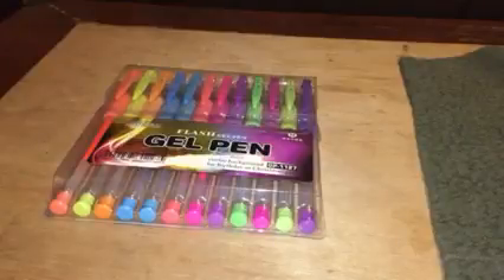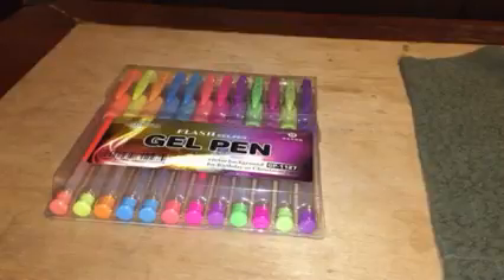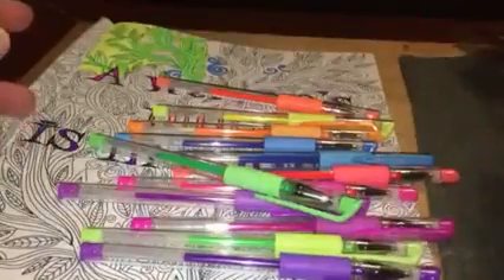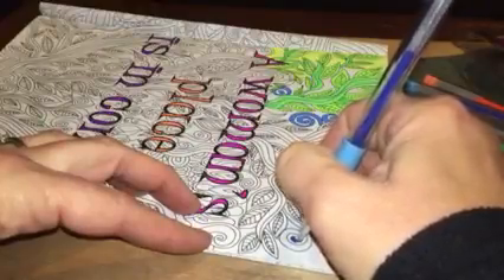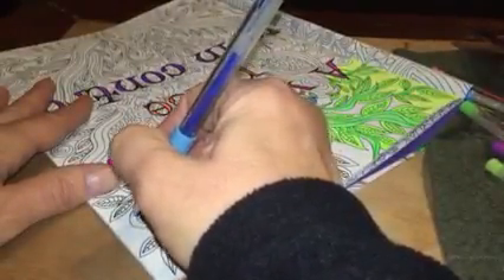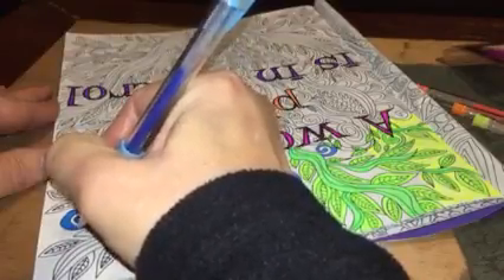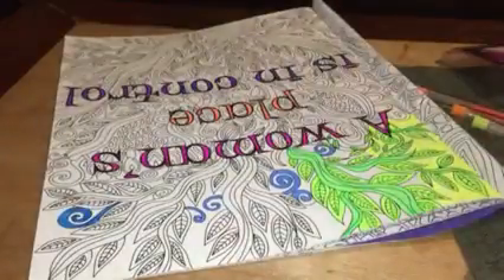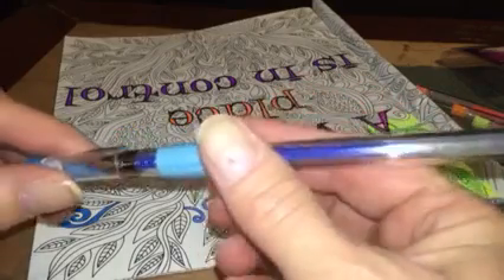Product Reviews for Putters